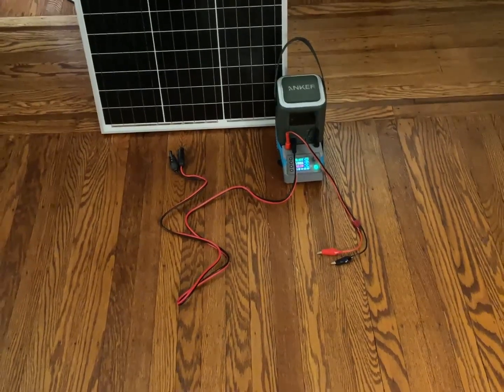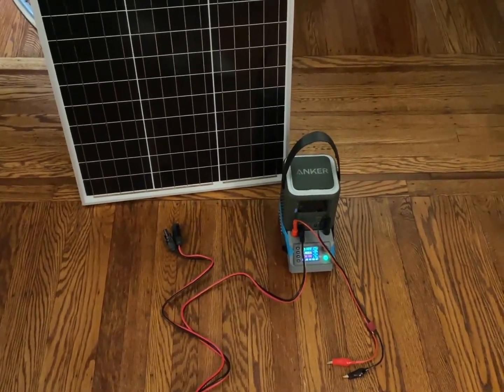Solar Sunday Experiments 36: 50W Panel, Cart upgrade, Okmo 12v 200ah: Highest tested capacity yet